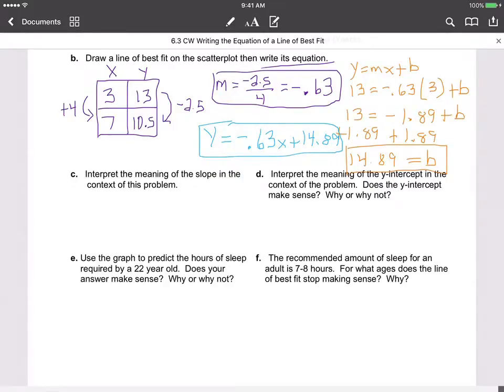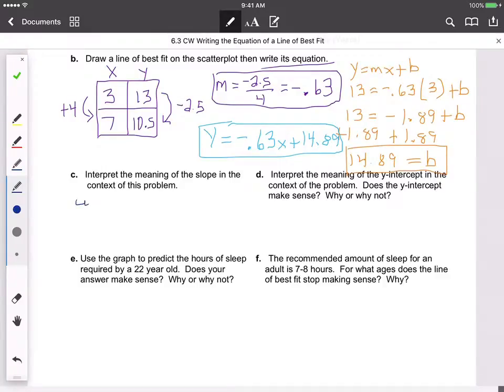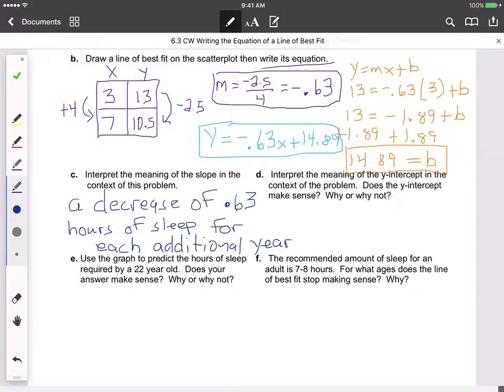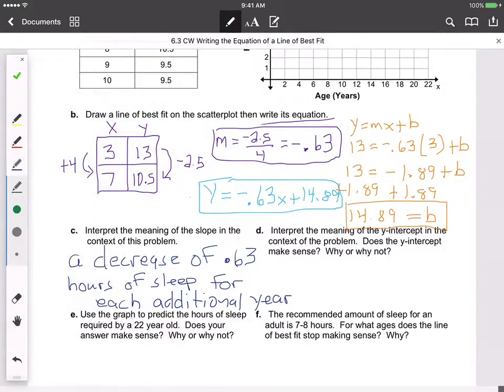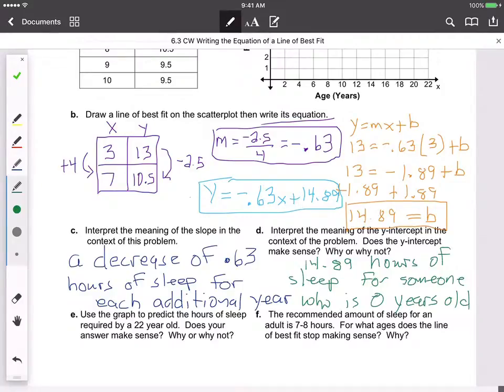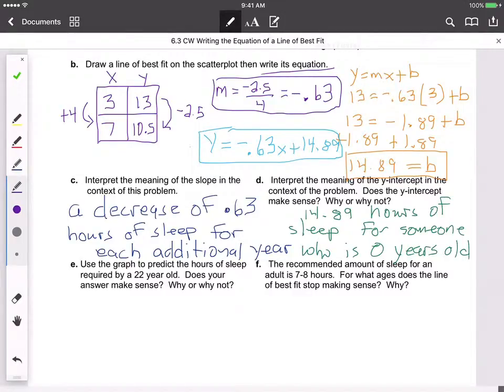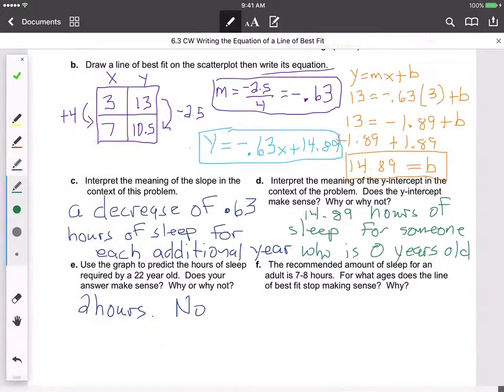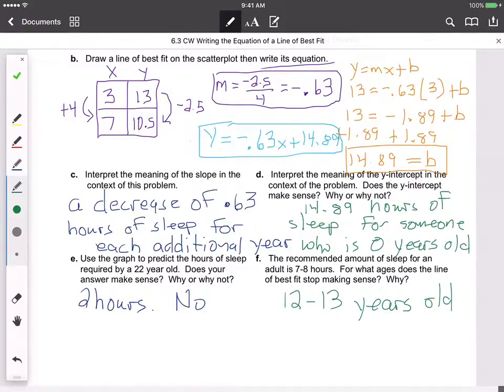CW 6.3 Question 2 Part 2